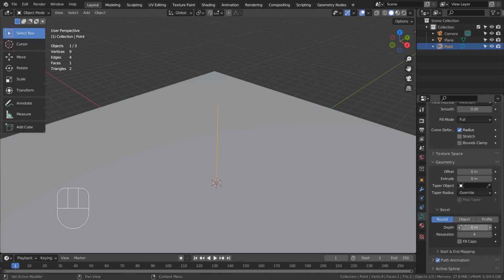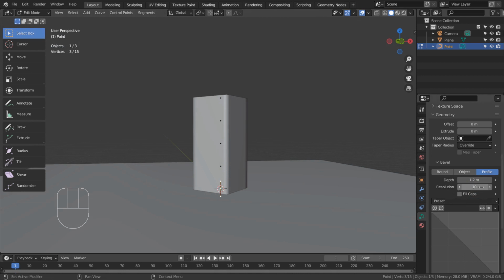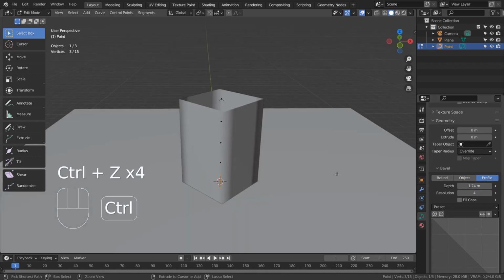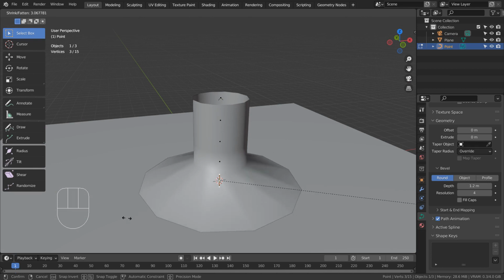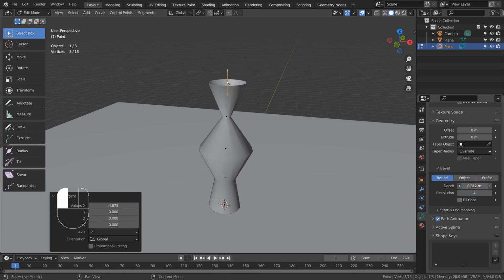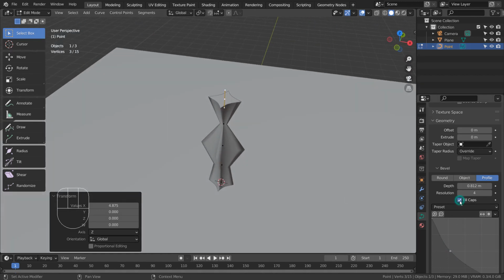Blender Tutorial - Bevel profile